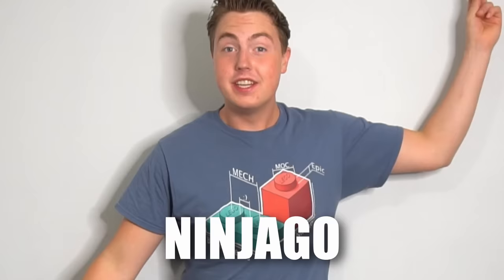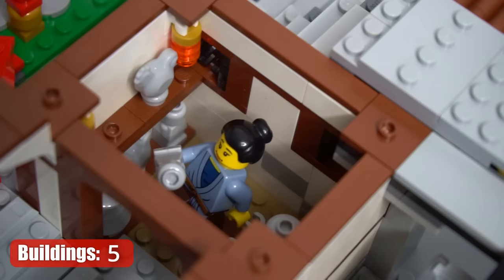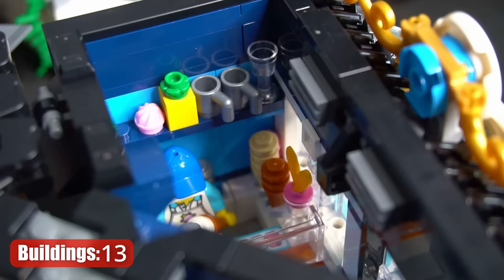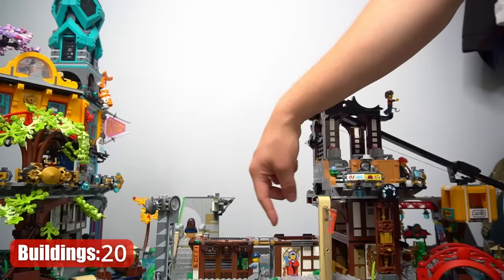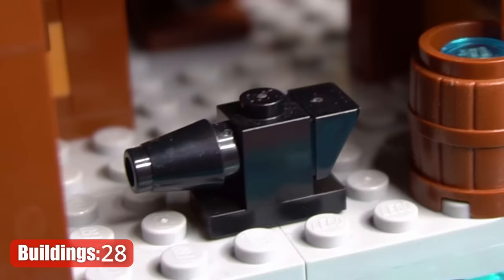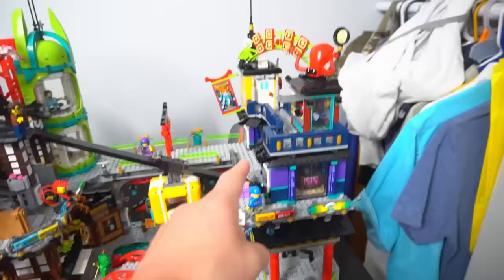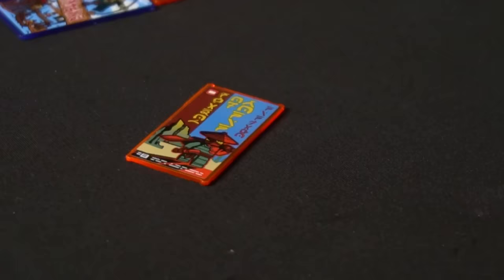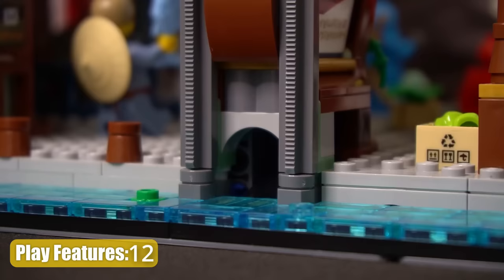I got the ULTIMATE LEGO Ninjago City...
I combined Ninjago City, Ninjago City Docks, Ninjago City Gardens, and Ninjago City Markets into one huge LEGO set!